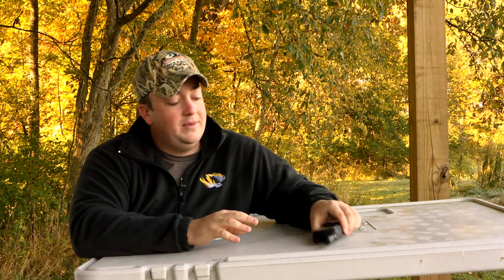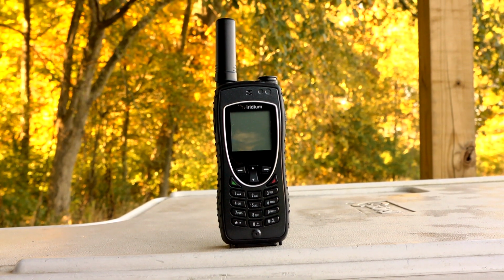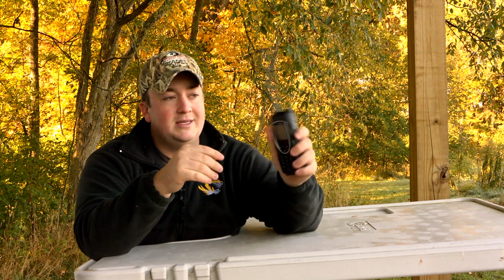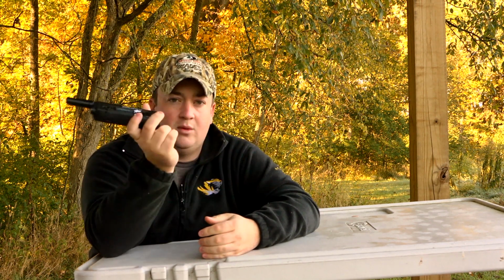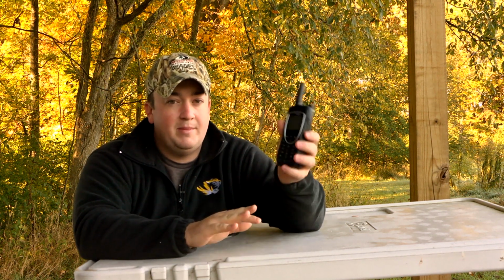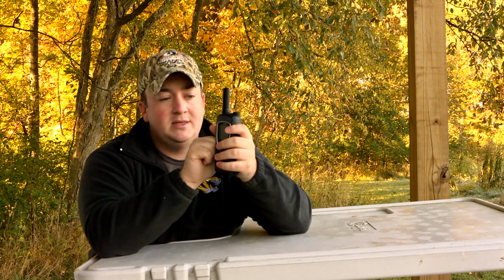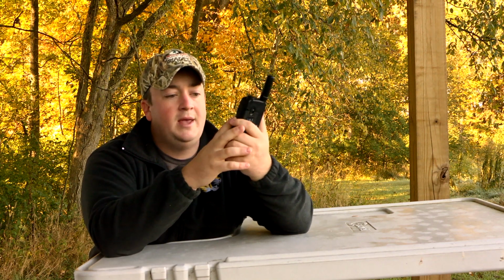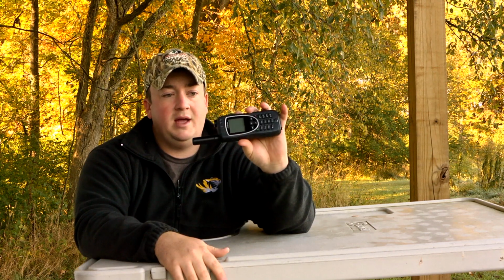m3h satellite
Iridium 9575 Iridium Satellite Phone review by Must Have Outdoors.